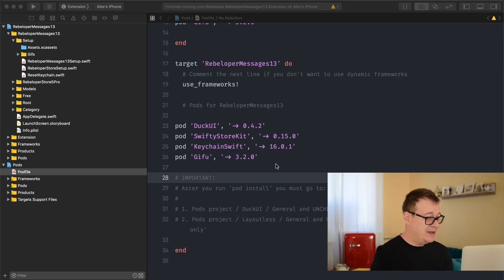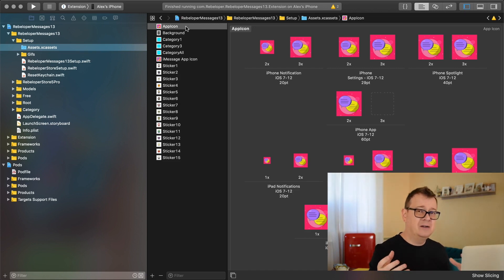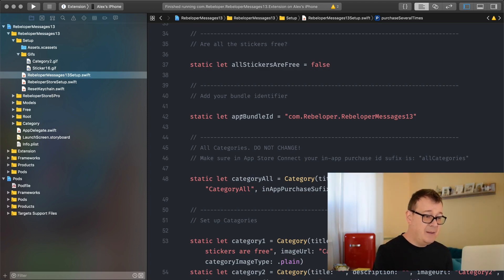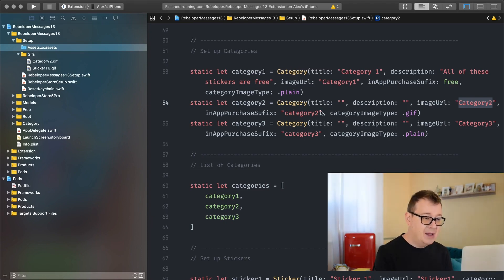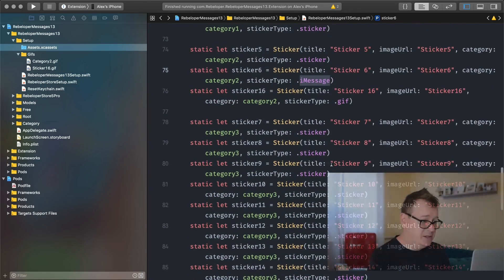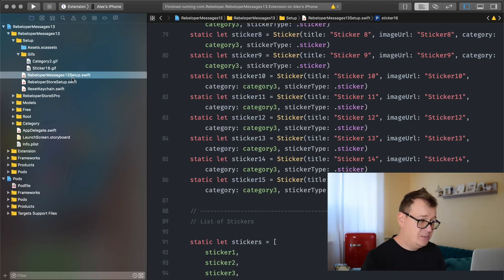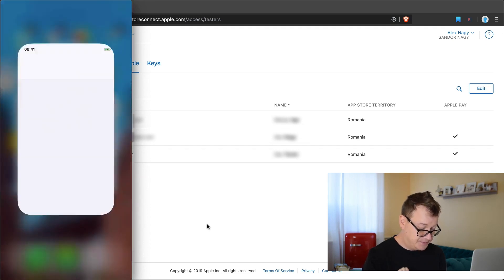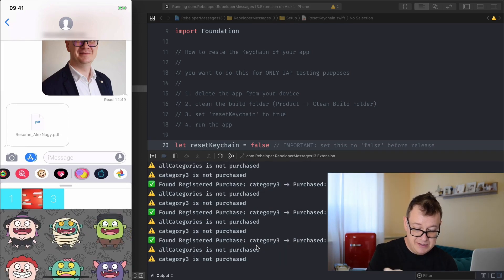Build An iMessage App In Xcode 11 Swift 5.1 | Creating Messages Extension in iOS 13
Build an iMessage app in Xcode 11 and Swift 5.1. Creating iMessage Extensions in iOS13 was never easier!

In this video I'll show you how you too can Build an iMessage App within a few hours with my imessage app template. This imessage app is written in swift and is the only app out there as an in-app purchases in imessage app.

Yuo will learn how to create an iMessage app in Xcode specifically a swift imessage app. Making a messaging app used to be hard and involved creating a messagekit swift tutorial. But now we can do it within hours!

Note that Rebeloper Messages is also a stickers app for imesssage. It is an imessage stickers pack extension too. So if you wanted to find out how to make a stickers pack this stickers pack extension tutorial is just for you!

About Rebeloer Messages:

The ONLY Execution Plan & Source Code with an iMessages App Template with In App Purchases!
FACT: 80% of app spending is made with In-app Purchases.
Ordinary iMessage apps or Sticker apps do NOT have In-app Purchases in them...
Now you can let users download your app for free and try out some of your stickers and then pay for extra Stickers with In-app Purchases.